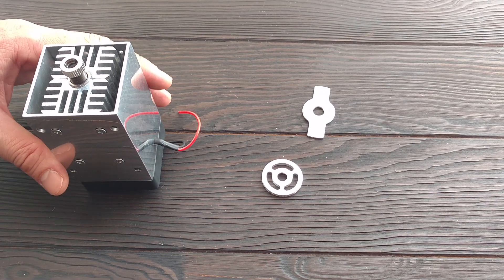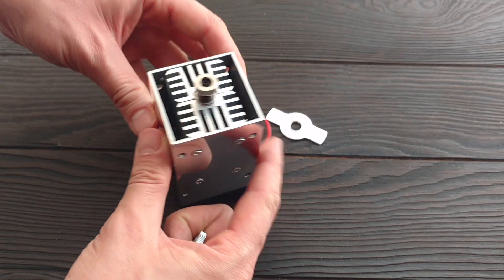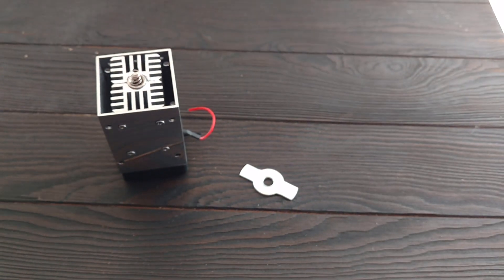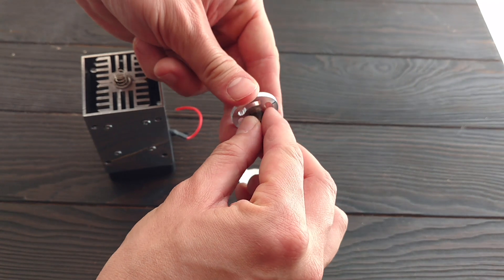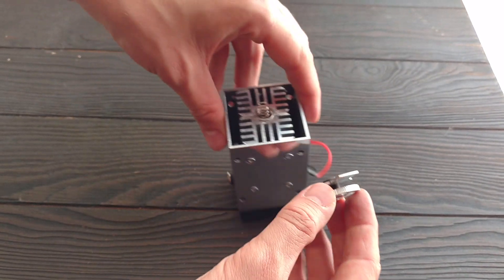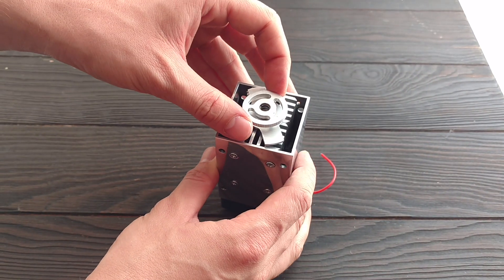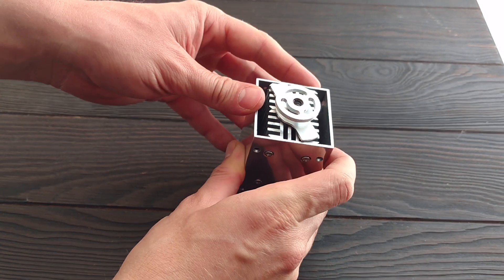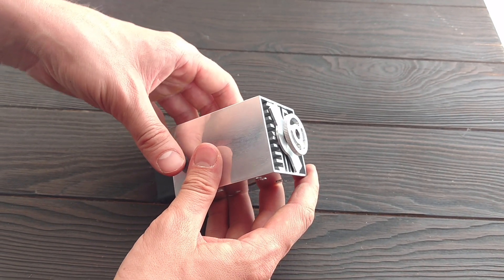Bigger focusing ring and fixation ring for your diode laser. Improve your focus stability.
An Endurance made an improvement with a bigger focusing ringh and a fixation ring. Now you can make an accurate engraving and you will have not problems with focusing the laser.